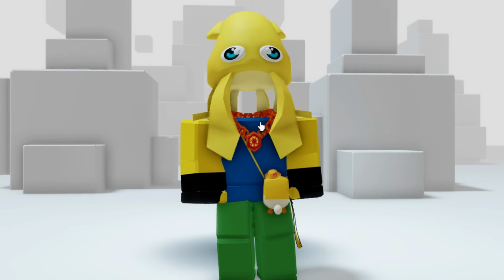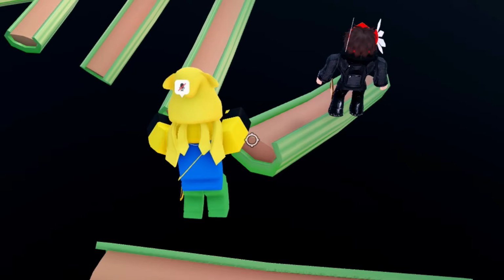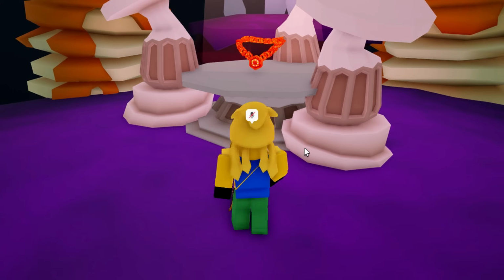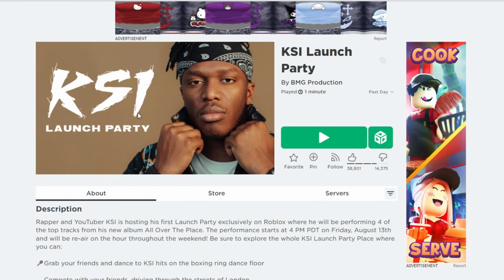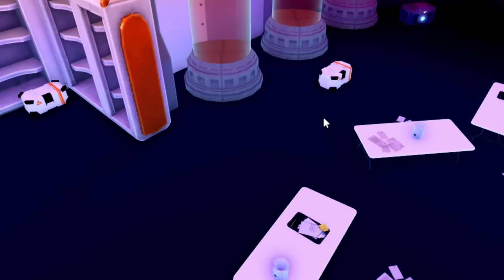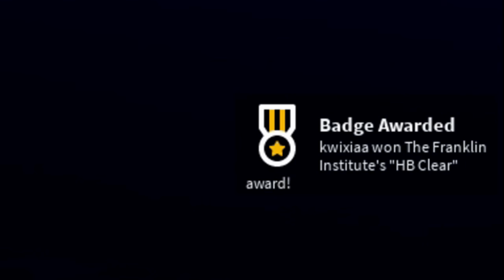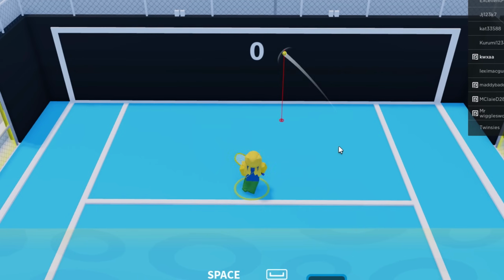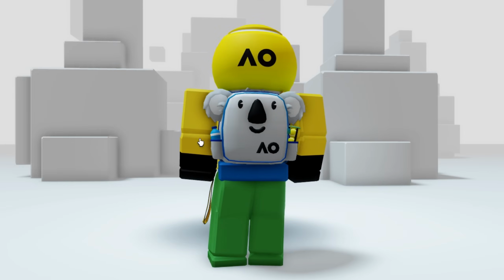HURRY! GET 18 FREE ITEMS + 13 FREE CLOTHING (2024) LIMITED EVENTS!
⬇️ Click these for QUICKER access to the free items!

• 𝗱𝗶𝘀𝗰𝗼𝗿𝗱 𝘀𝗲𝗿𝘃𝗲𝗿! (keep up with updates!)

• 𝗿𝗼𝗯𝗹𝗼𝘅!

Timecodes
0:00 - Intro
0:22 - FREE BOMBASTIC CHAIN (+2 CLOTHING)
2:52 - 8+ FREE CLOTHING
3:28 - 4+ FREE CLOTHING
4:01 - FREE BLUE BACKPACK
6:58 - 2 FREE ITEMS
7:58 - Outro

this video was inspired by CyrBlox